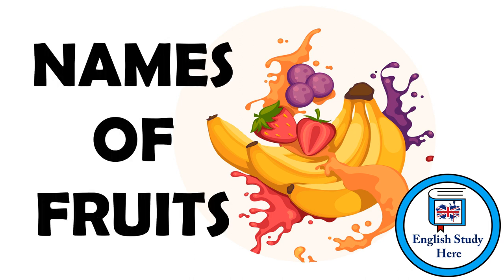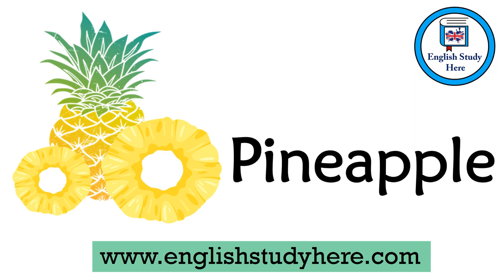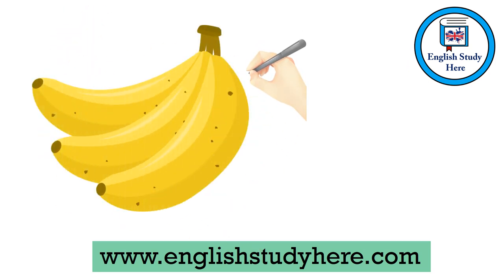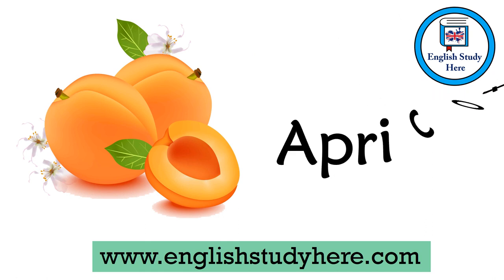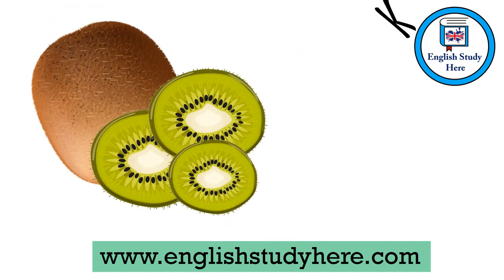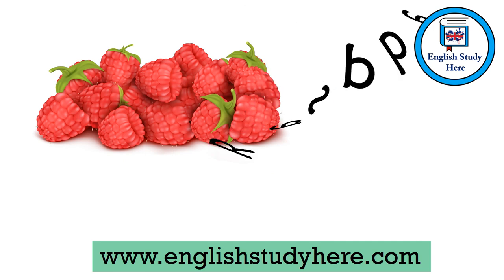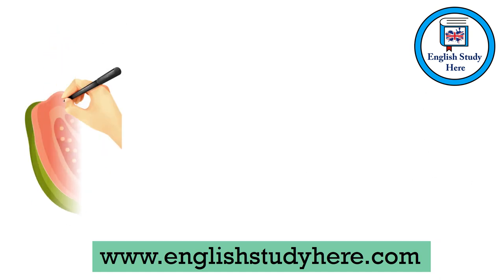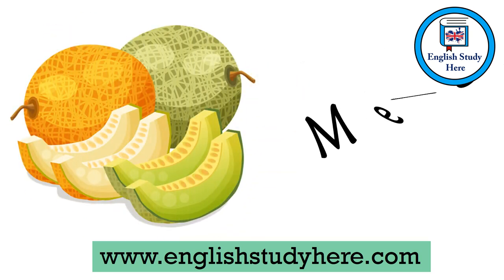Names of Fruit in English | Learn Names of Fruit | Fruit Names For Kids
Names of Fruits in English | Learn Names of Fruits | Fruits Names For Kids